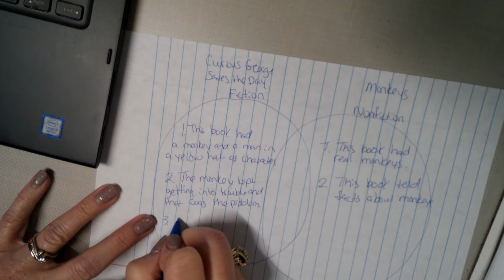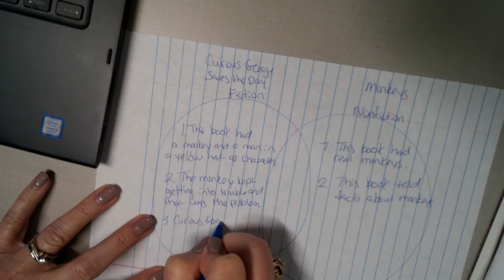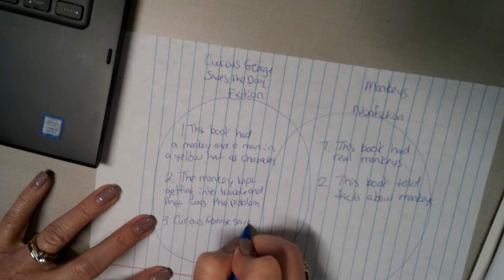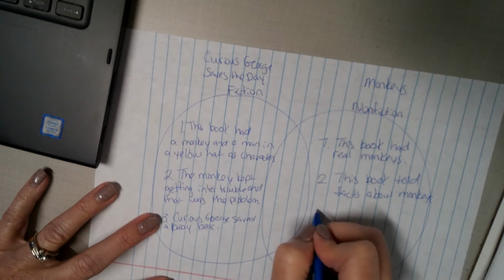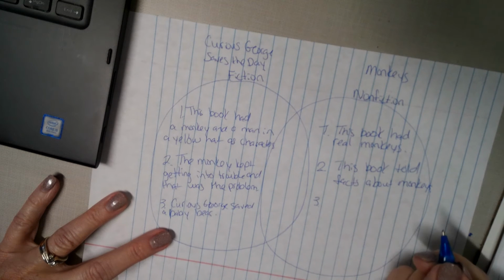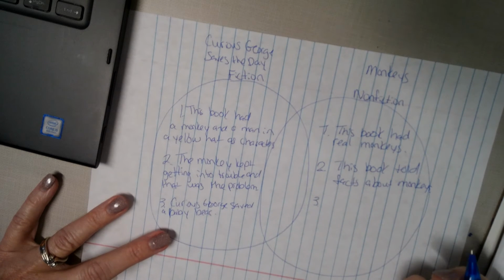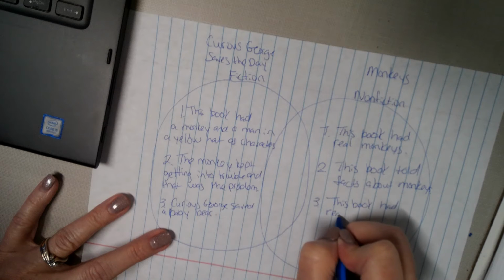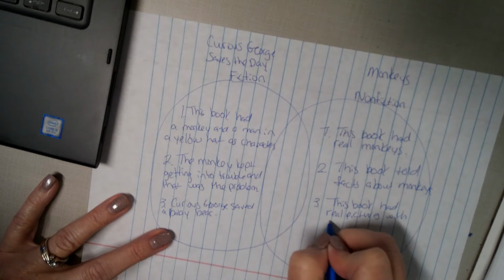Comparing Fiction and Nonfiction